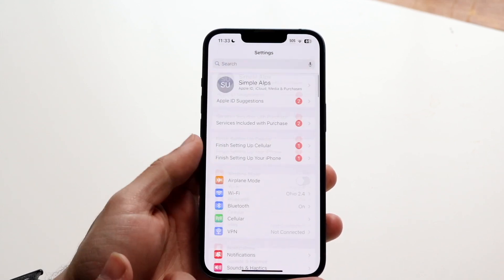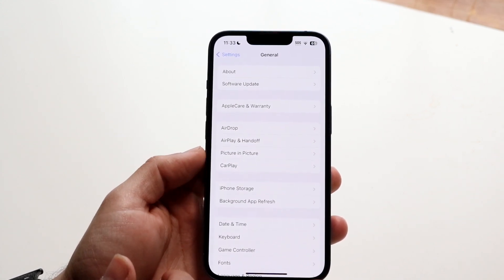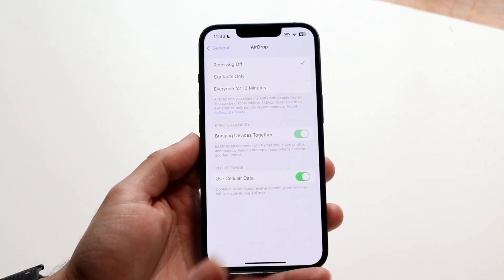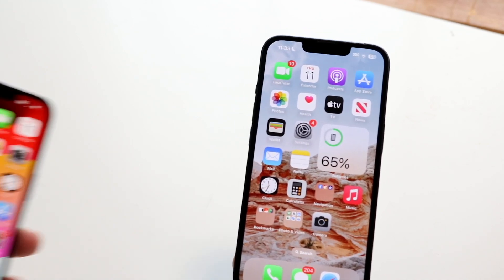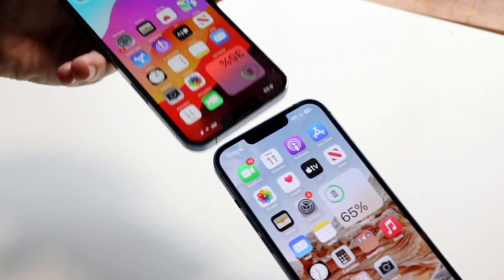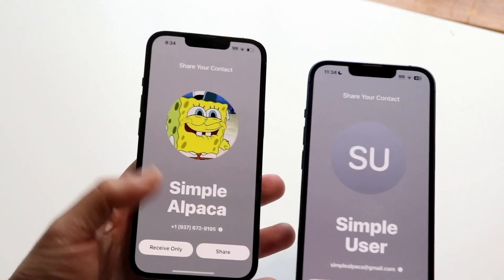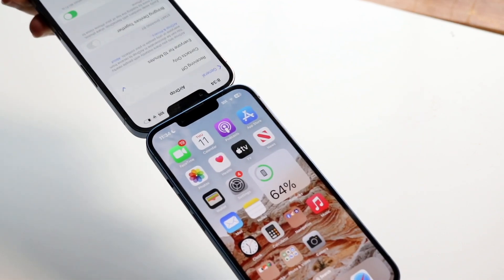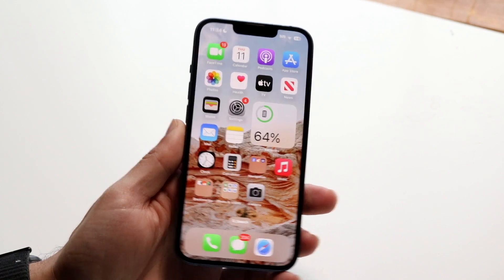How To Use NameDrop On iPhone! (2024)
Here is exactly How To Use NameDrop On iPhone! (2024)